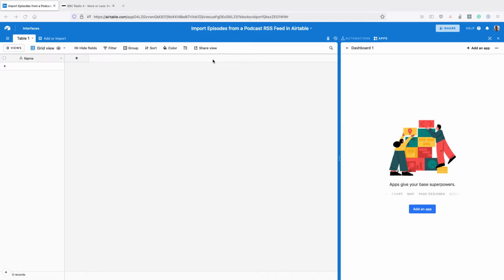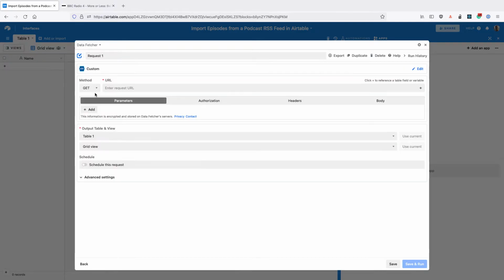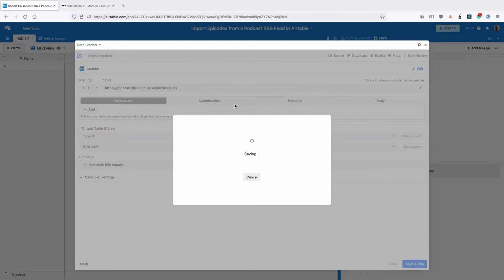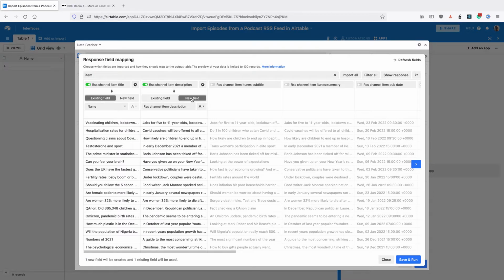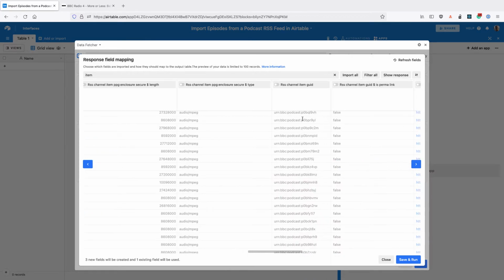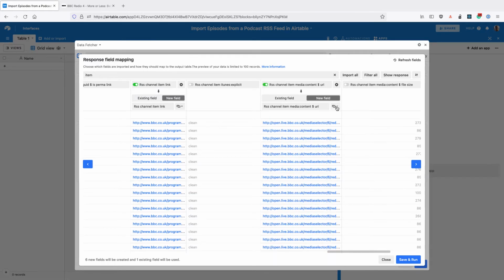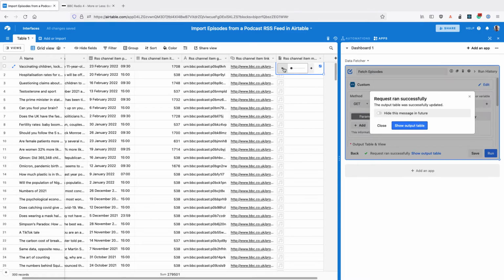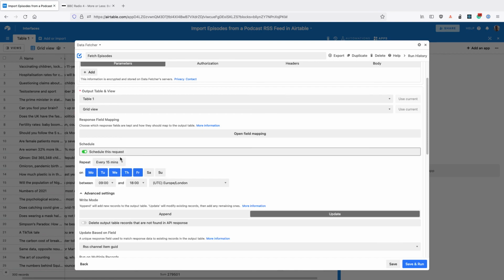How to Import Episodes from a Podcast RSS Feed in Airtable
Learn how to import episodes from a podcast RSS feed in Airtable using no-code.